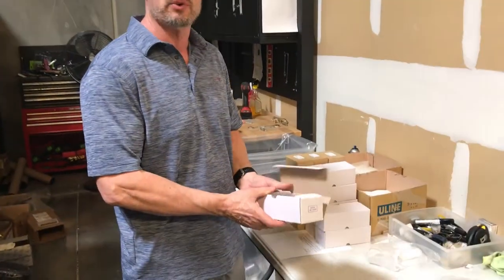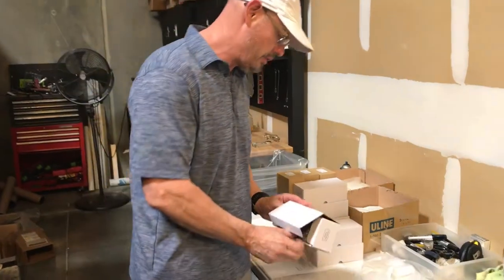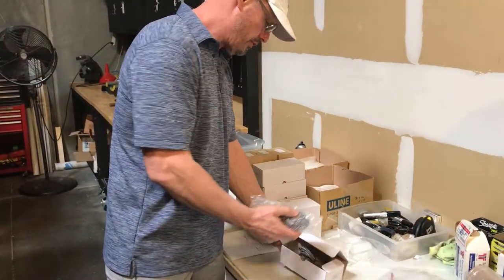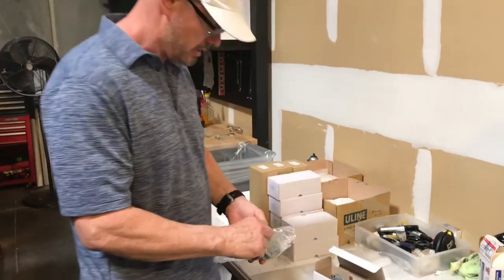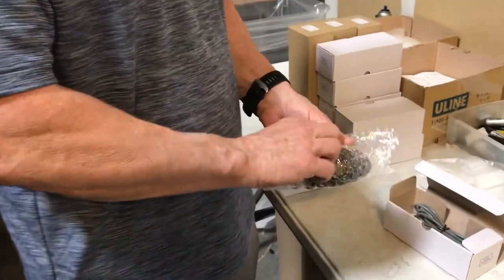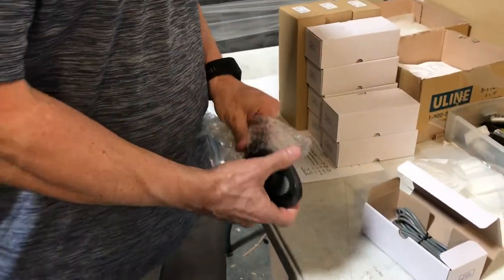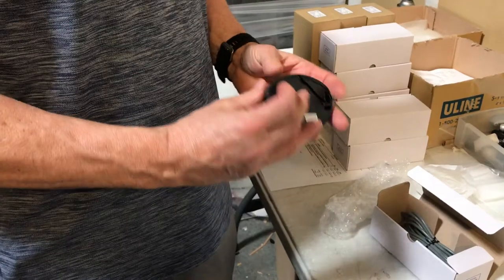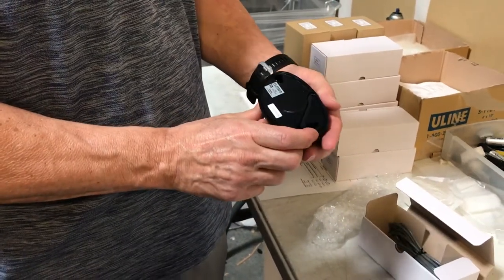Hotron HR50-UNI Automatic Door Motion Sensor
This video goes over the Hotron HR50 Uni Sensor used on Automatic Doors. This is a top of the line uni-directional automatic door microwave motion sensor.